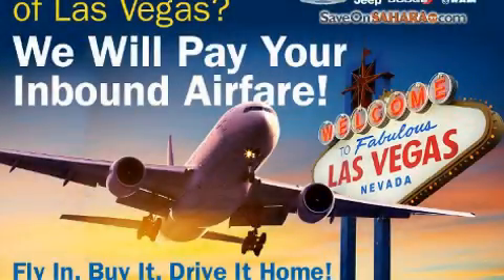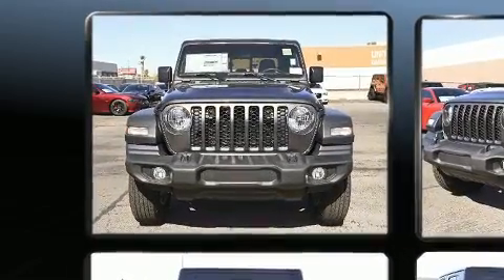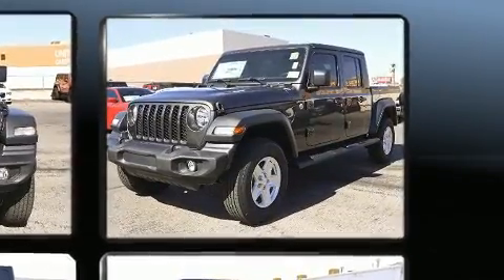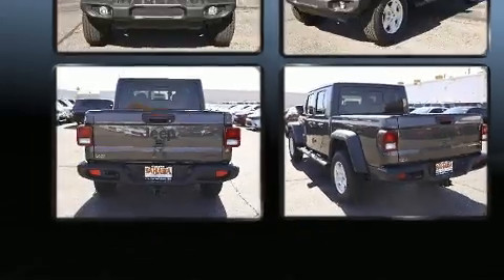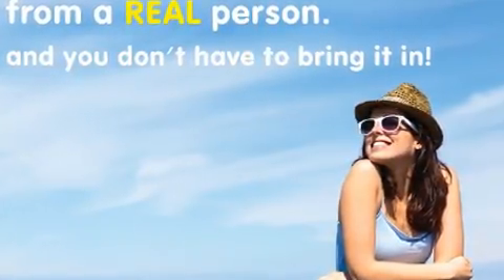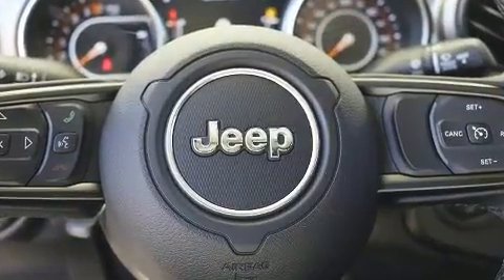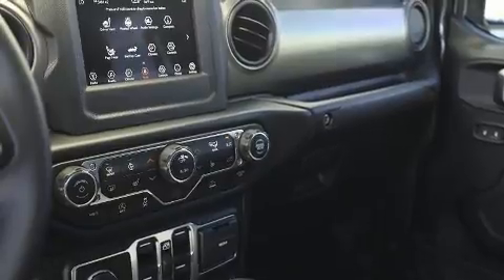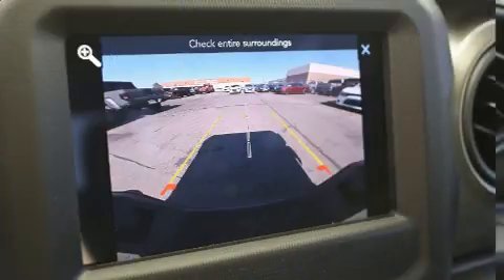2020 Jeep Gladiator SPORT S 4X4 in Las Vegas, NV 89146-3400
Discerning drivers will appreciate the 2020 Jeep Gladiator. This 4 door, 5 passenger truck leads among competitors in its segment. Smooth gearshifts are achieved thanks to the refined 6 cylinder engine, providing a spirited, yet composed ride and drive. Four wheel drive allows you to go places you've only imagined. Top features include heated front seats, front and rear reading lights, a built-in garage door transmitter, front fog lights, power door mirrors, skid plates, a trailer hitch, and 1-touch window functionality. Audio features include an AM/FM radio, steering wheel mounted audio controls, and 9 speakers, providing excellent sound throughout the cabin. Jeep ensures the safety and security of its passengers with equipment such as: dual front impact airbags with occupant sensing airbag, front side impact airbags, traction control, brake assist, ignition disabling, and 4 wheel disc brakes with ABS. With electronic stability control supplementing mechanical systems, you'll maintain precise command of the roadway. We have the vehicle you've been searching for at a price you can afford. Please don't hesitate to give us a call.